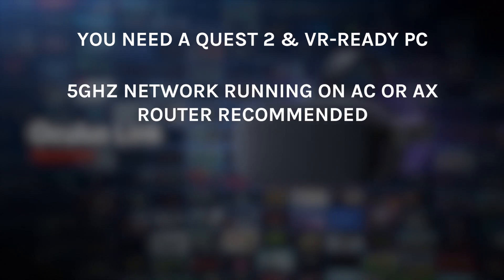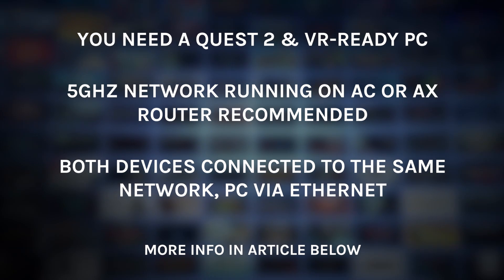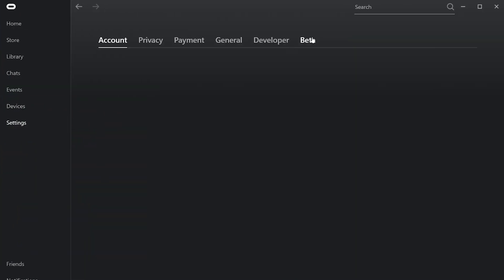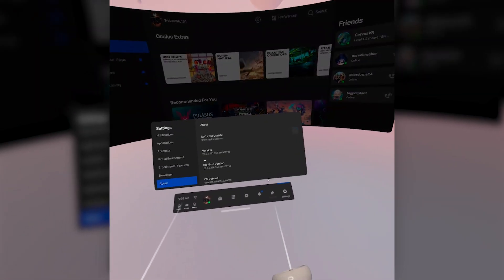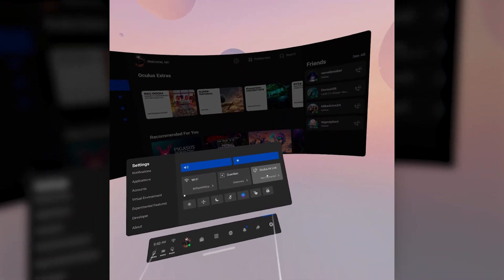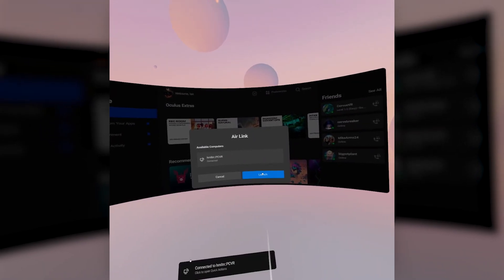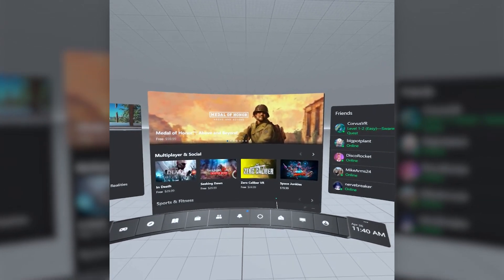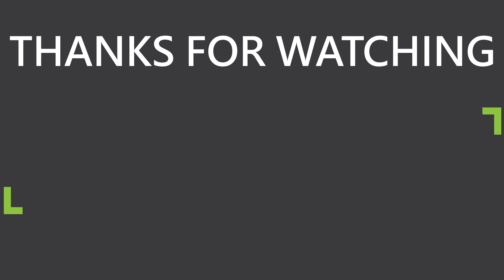How to set up Oculus Air Link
Want to play PC VR content wirelessly on your Oculus Quest 2 using Air Link? Here’s everything you need and how to do it.